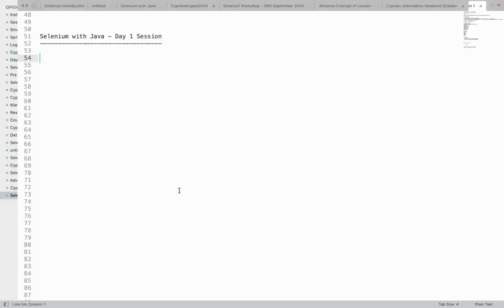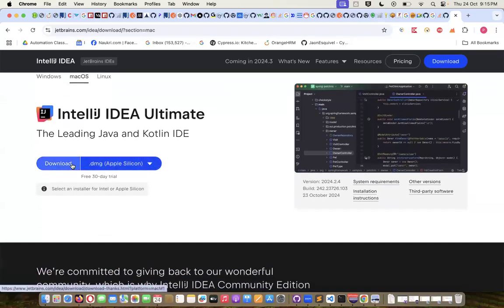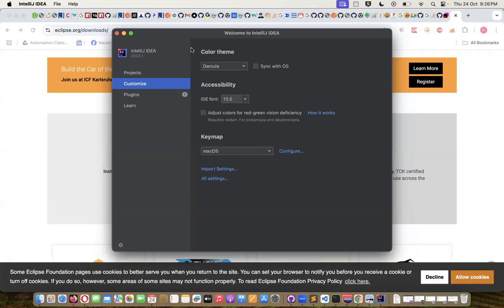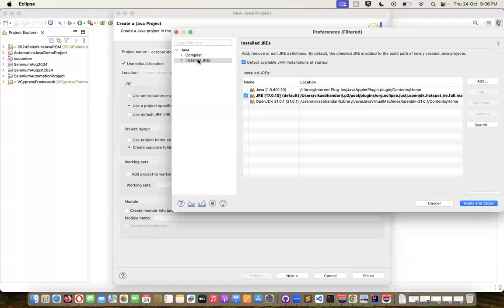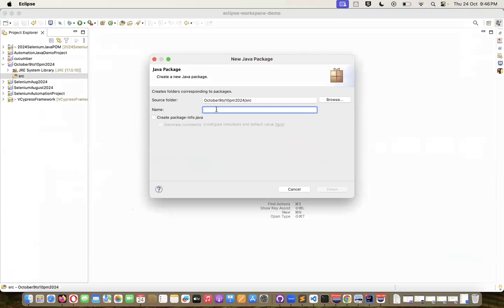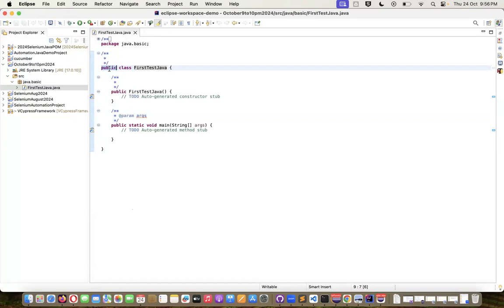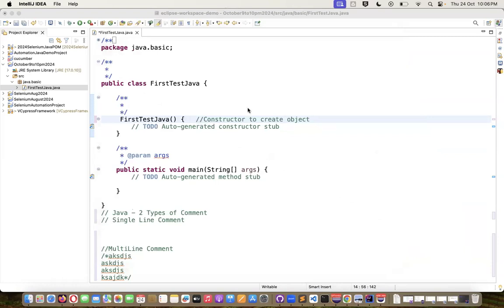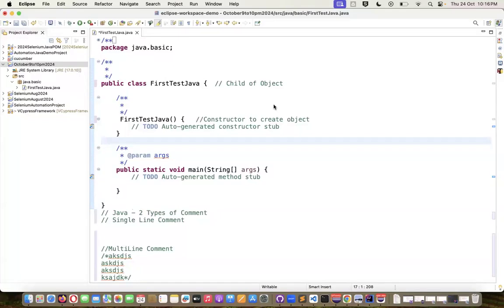Selenium and Java Day 1 Video On 24th October 2024.Call/WhatsApp us on +91-9133190573 to Enroll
Selenium and Java Rest Assured API  Day 1 Video On 24th October 2024

2) Cloud Performance Engineering in DevOps - Core to Master Level

9) SAPGUI protocol - Performance Testing for SAP applications Using LoadRunner

19)Automated Performance : End user experience , Monitoring and Jenkins Pipeline execution – Crash Course

28)Winning New Performance Testing Clients and Presenting Performance Test Proposals

29)Crash Course On Performance Monitoring – End User Experience of Web and Mobile Apps